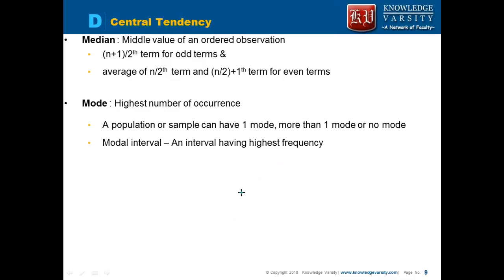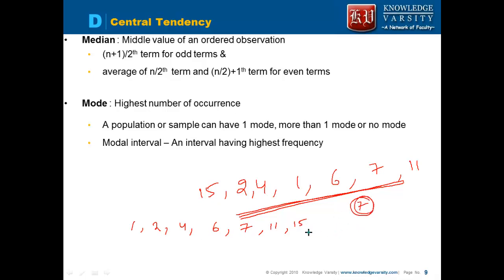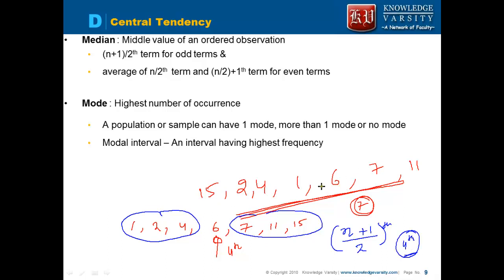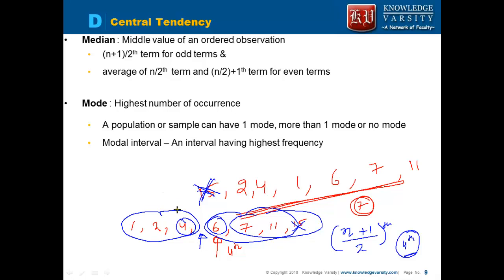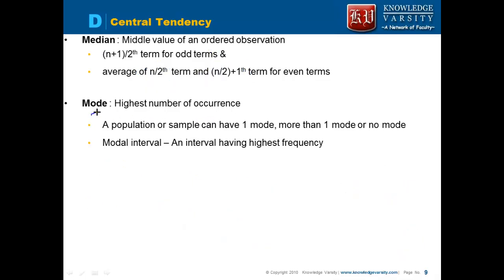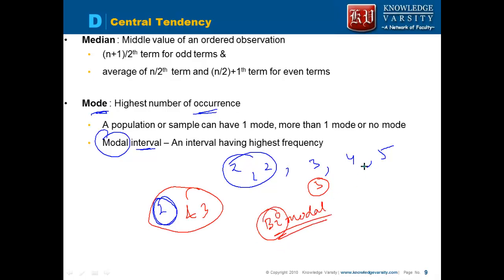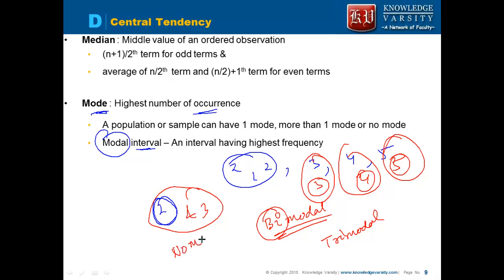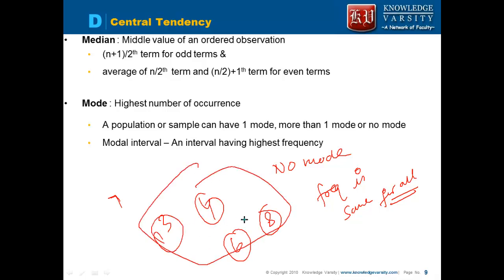1 10 Central Tendency Median Mode